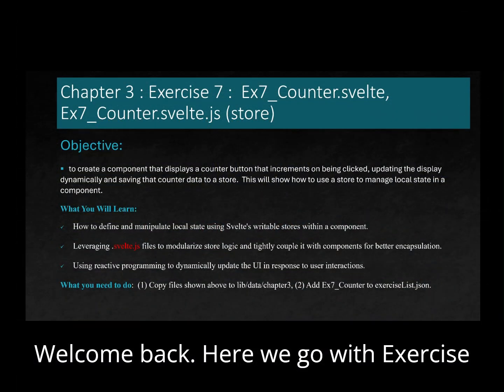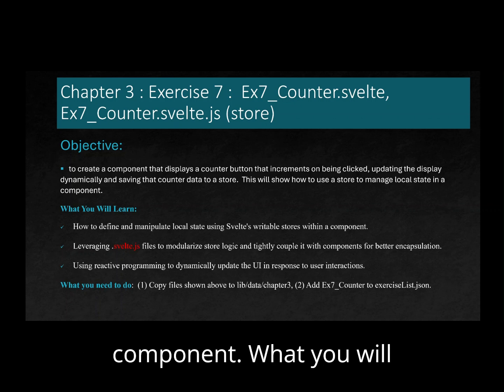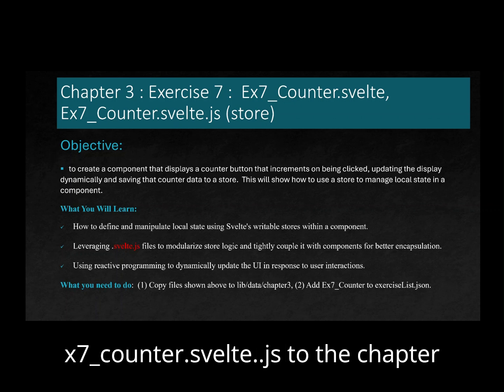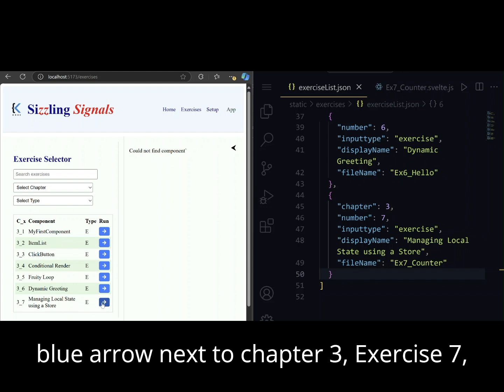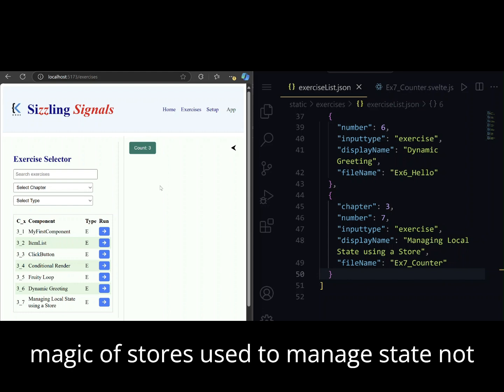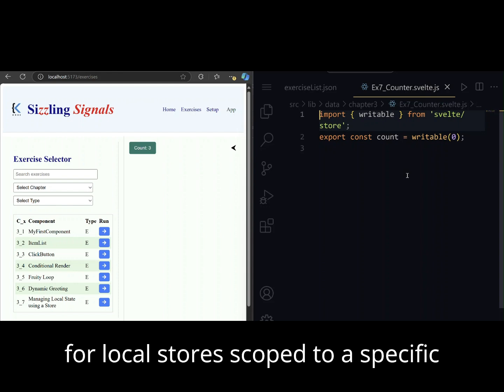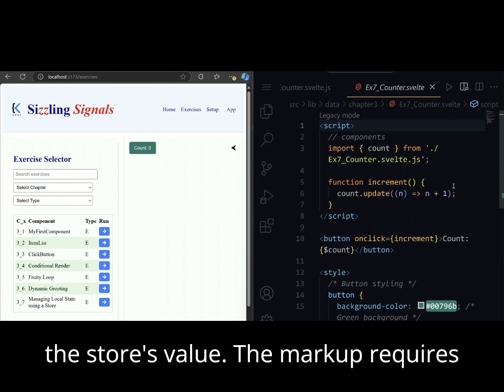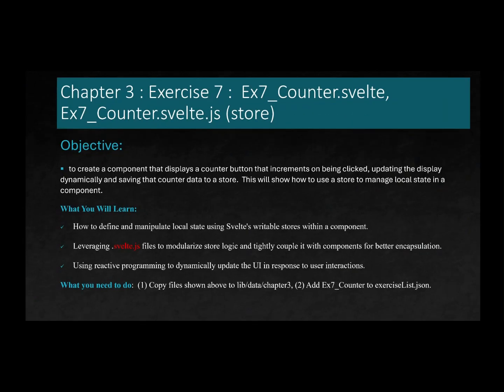Sizzle : Chapter 3 Exercise 7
Managing Local State using a Store